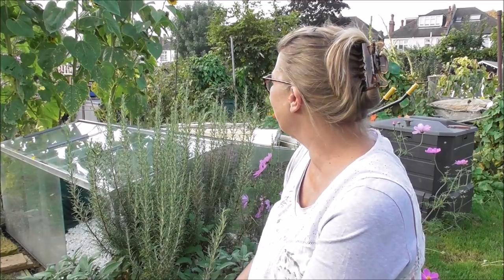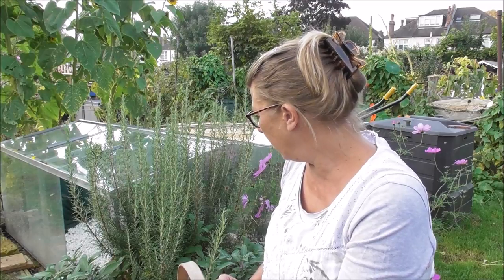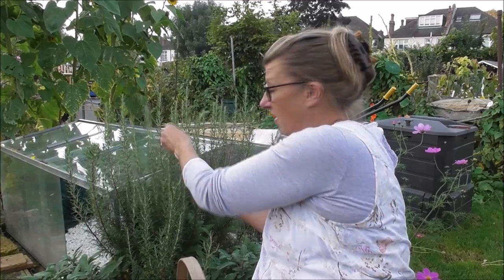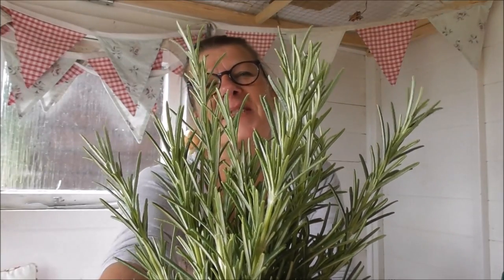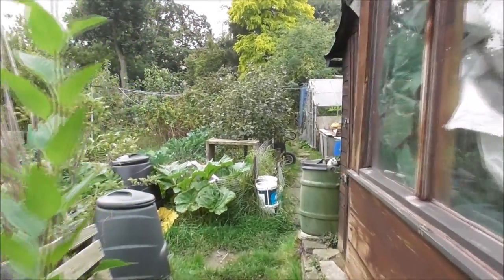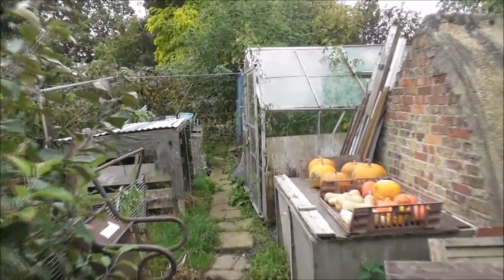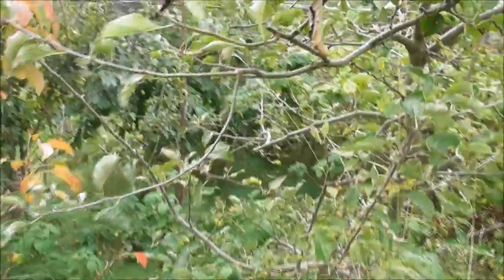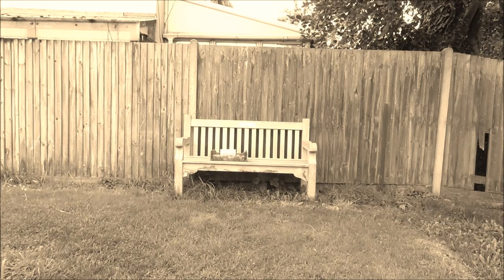Vivi's Kitchen Garden 43: Rosemary and time (for remembrance)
Life after full-time work as a nurse...a year of living off the land and making do & mending.